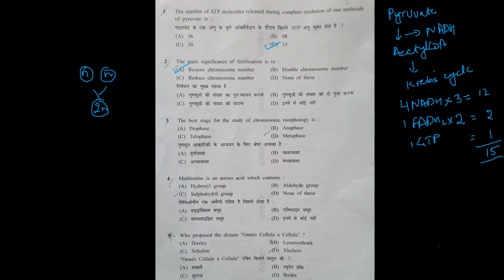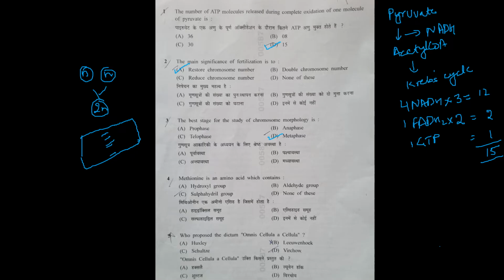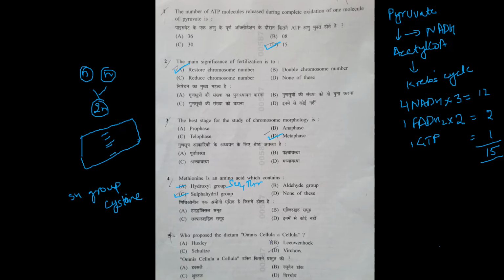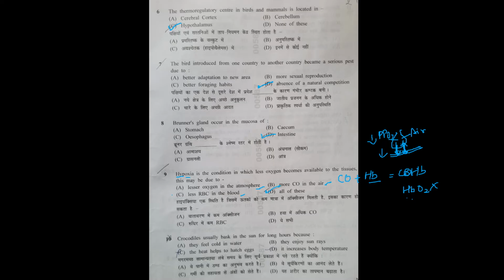HPSC Assistant Professor Zoology previous year question paper 2019 part 1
HPSC Assistant Professor 2019 Zoology previous year question paper with answers